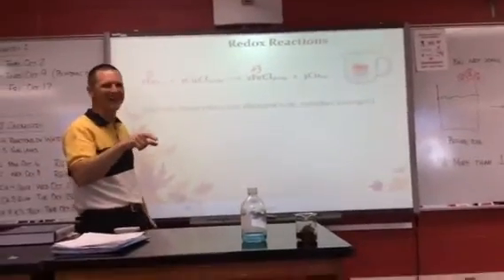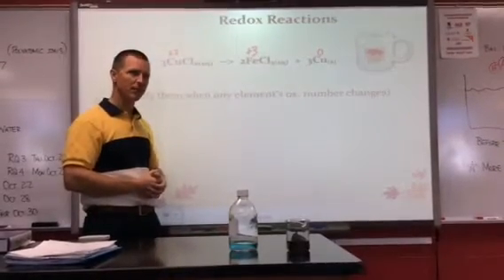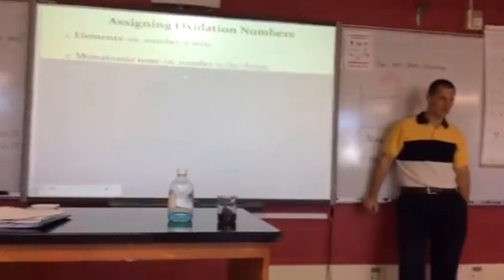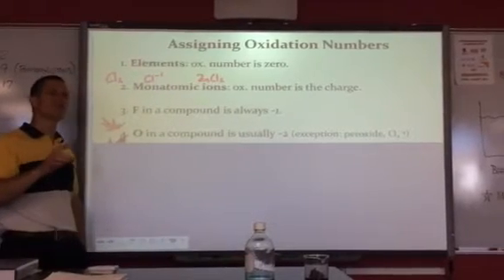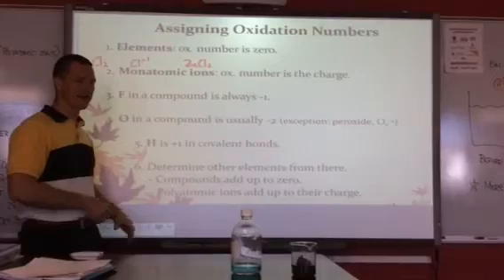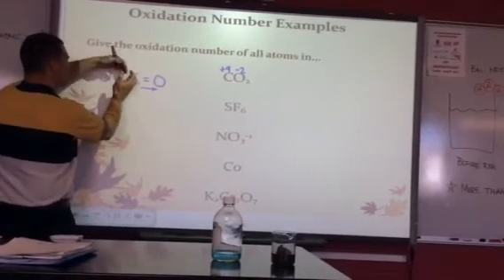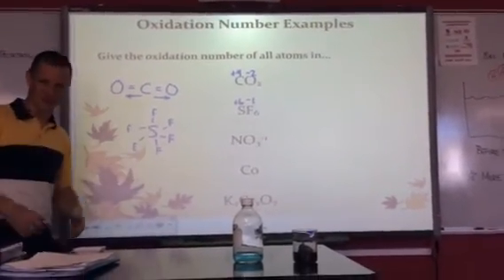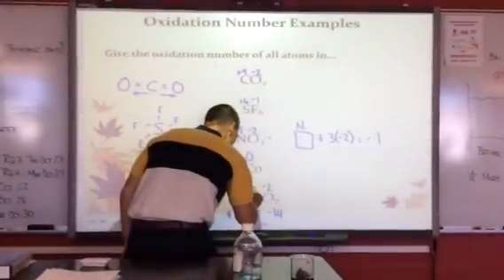Moore Oct. 15 part 2